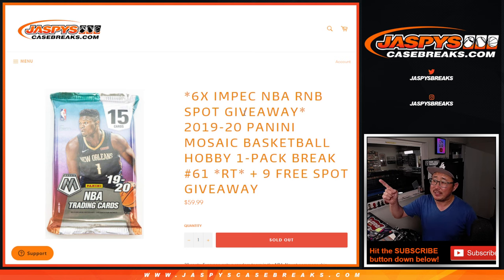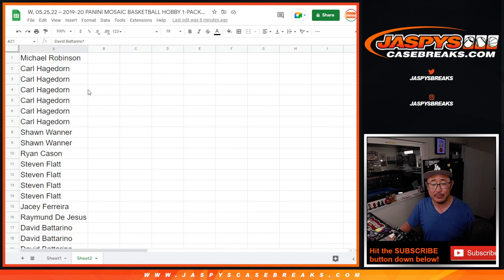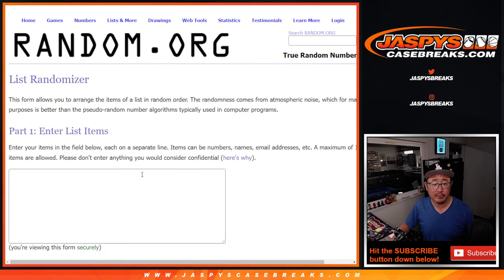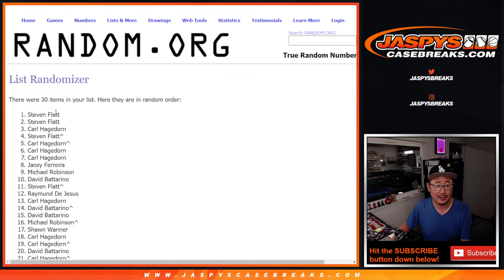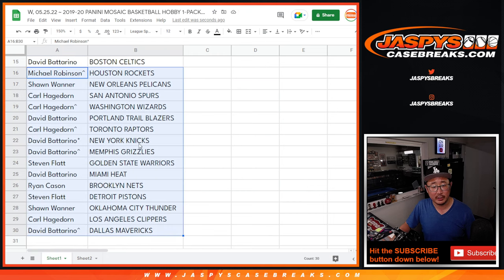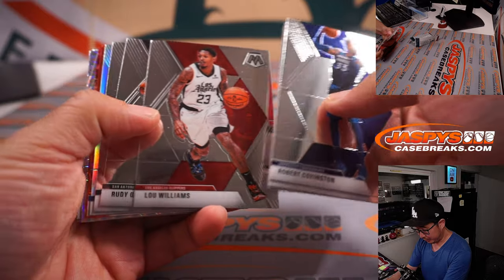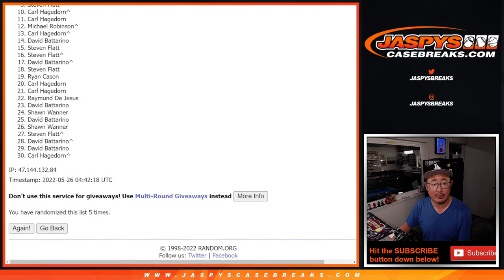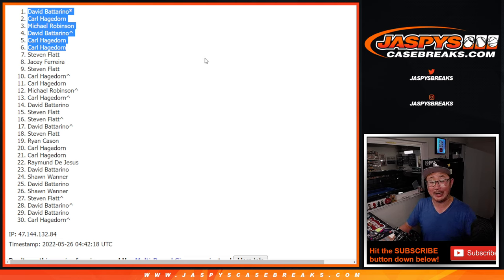W, 05.25.22 ~ 2019-20 PANINI MOSAIC BASKETBALL HOBBY 1-PACK BREAK #61 *RT*